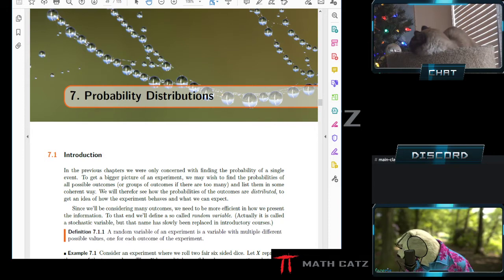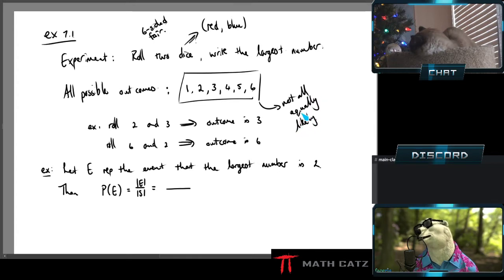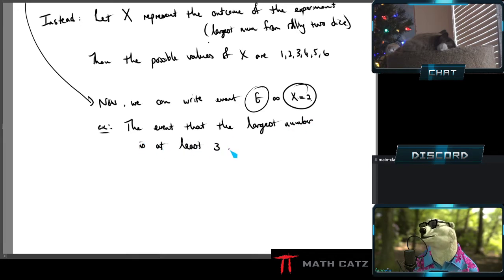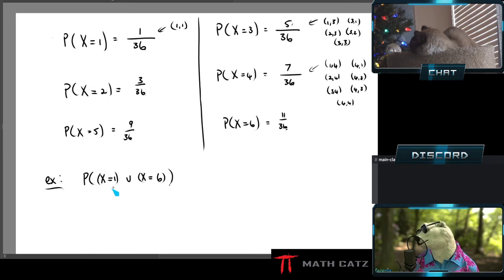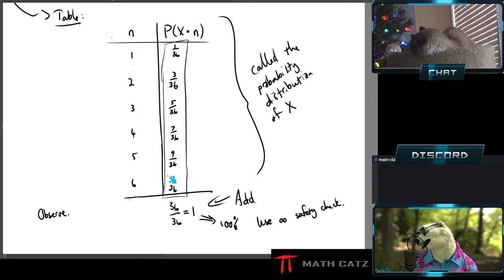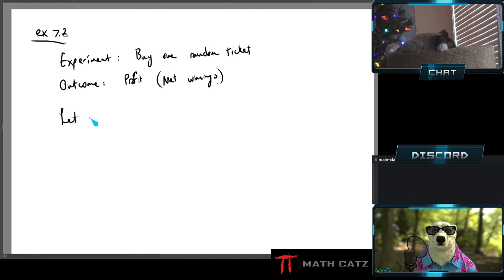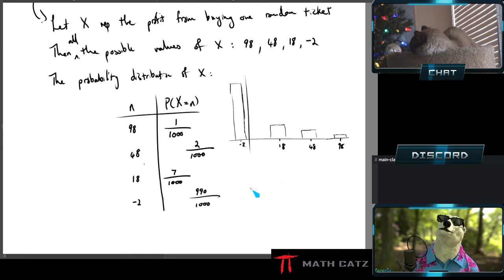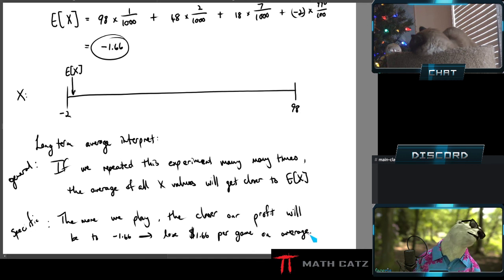13 Probability distributions